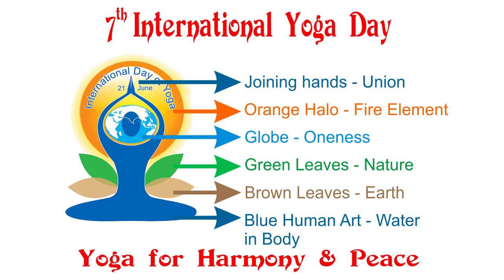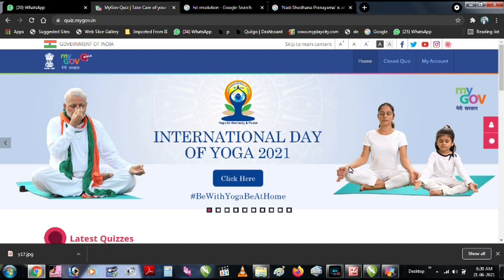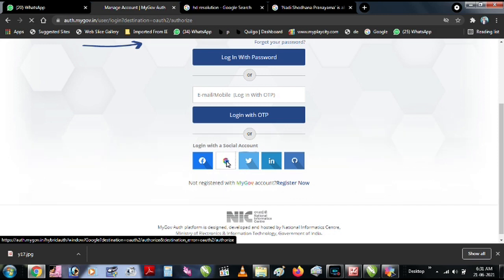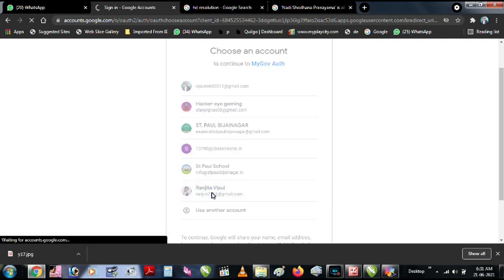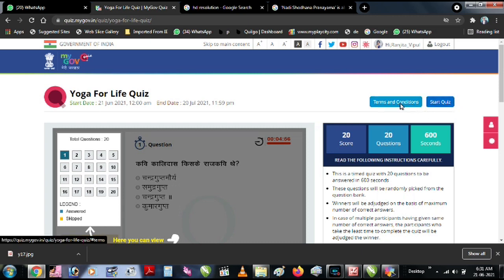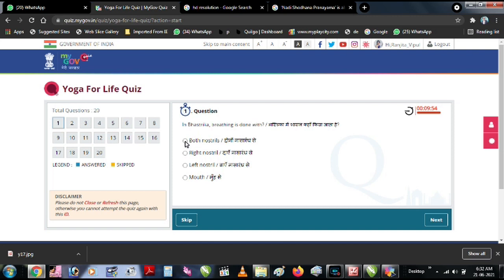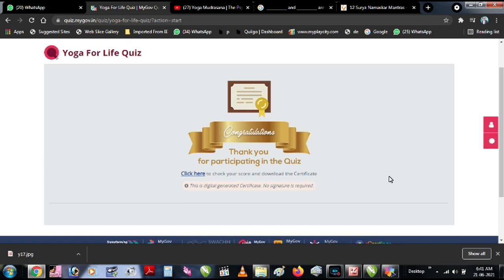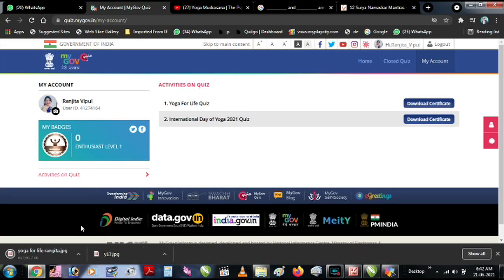Yoga for Life quiz